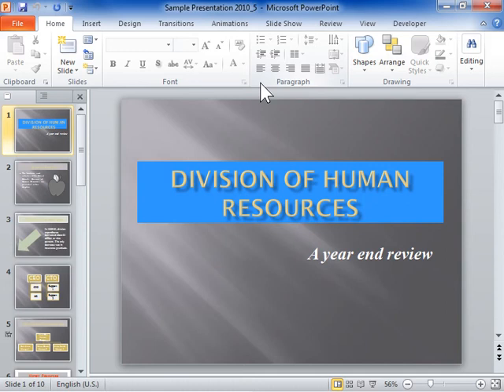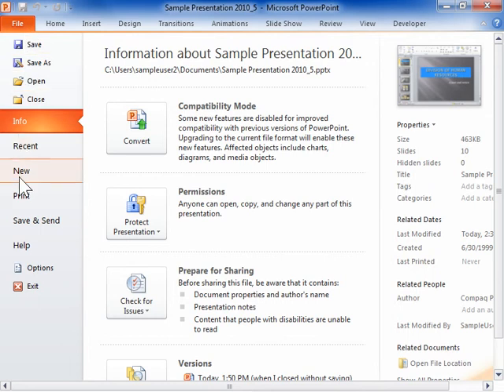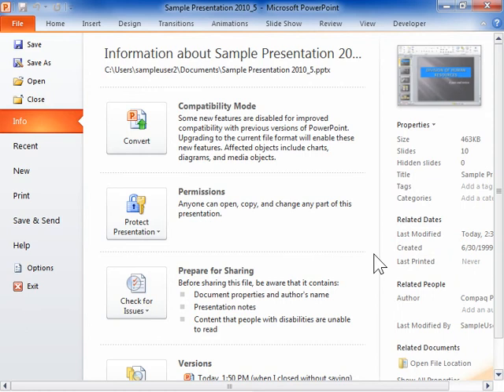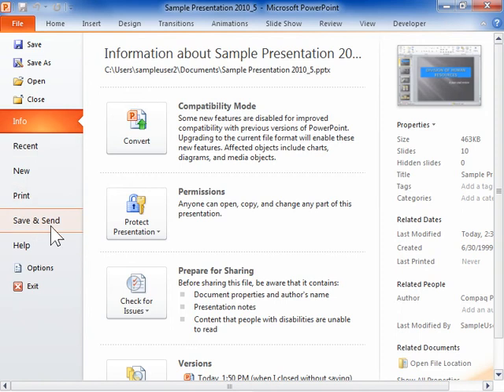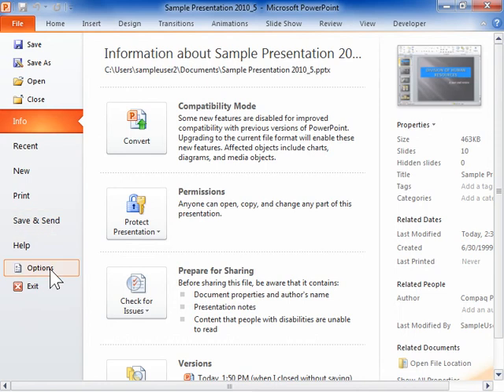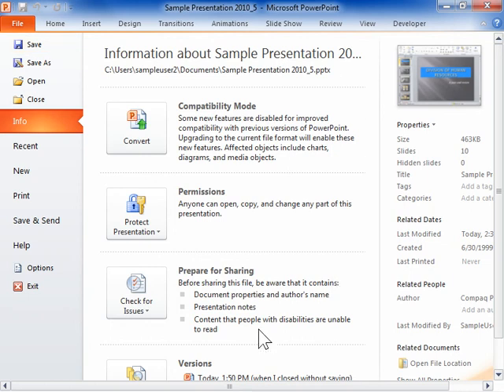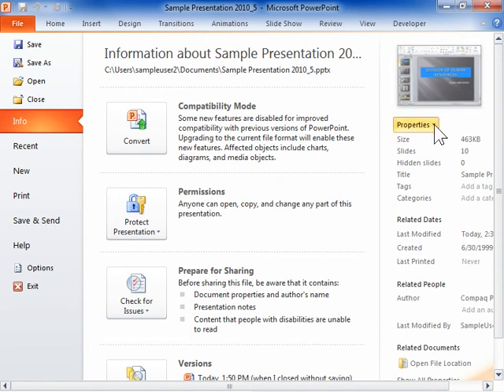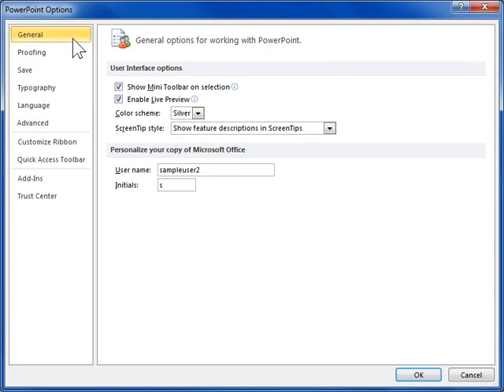PowerPoint 2010 Use the File Tab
How to Use the File Tab